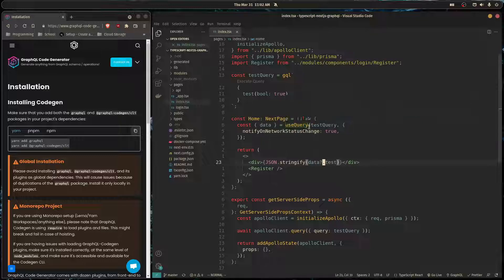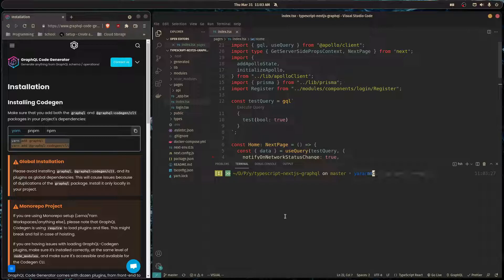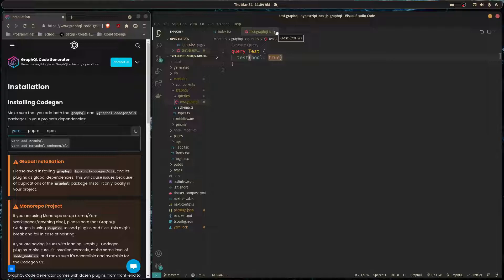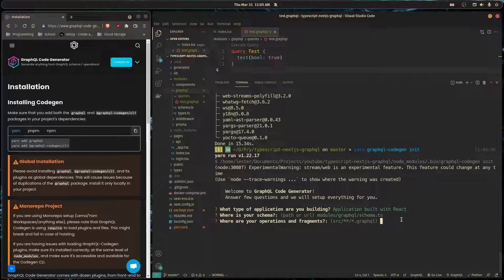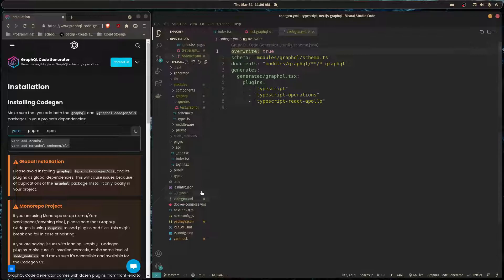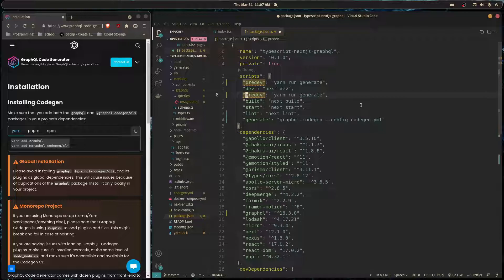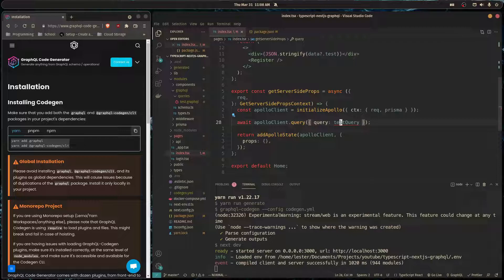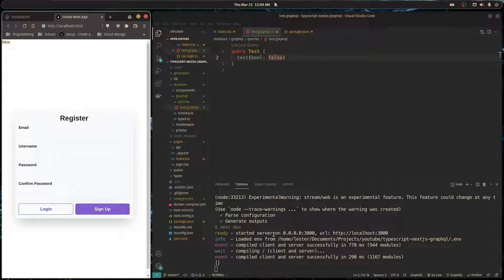GraphQL Codegen for Typed Apollo Client Operations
We make our GraphQL operations type-safe using GraphQL Codegen and it's awesome CLI tool.